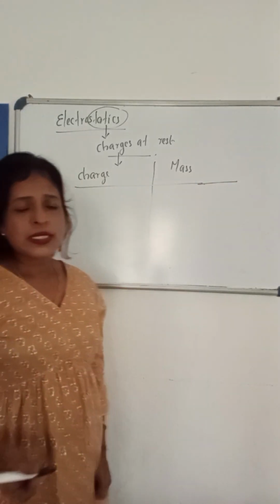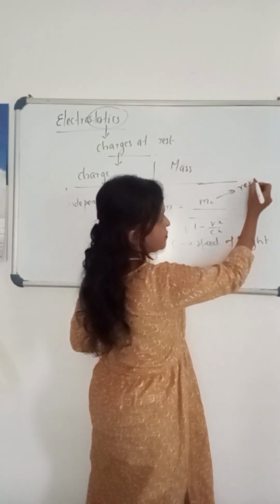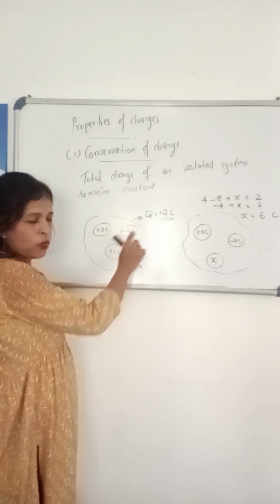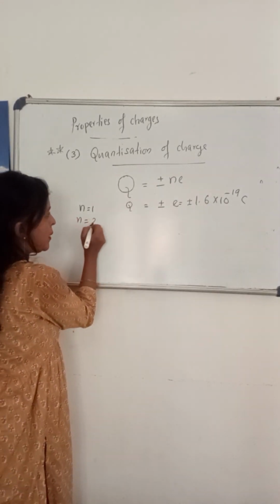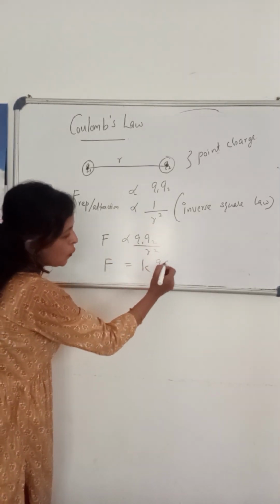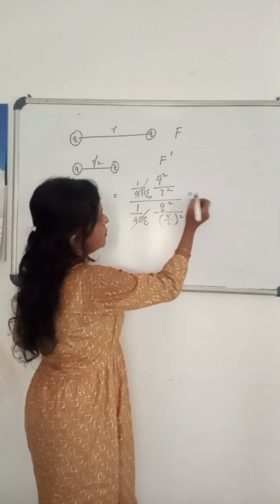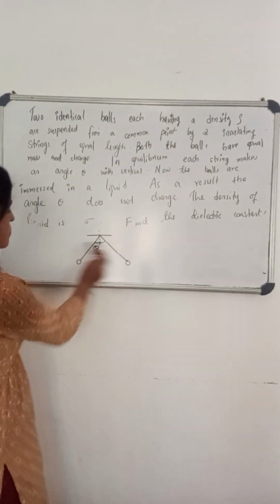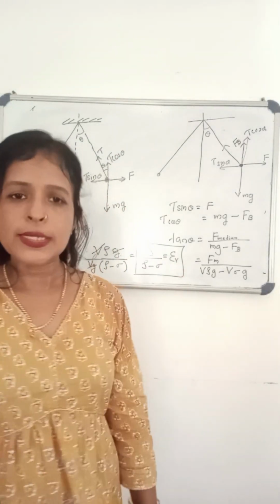Class 12 physics Electrostatic part -1(Jee NEET and board exam)2025-2026